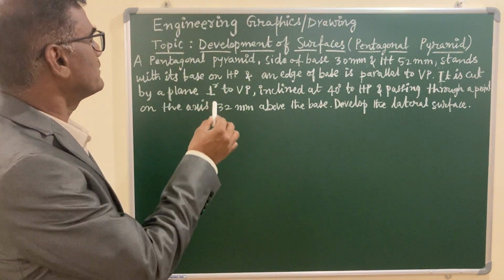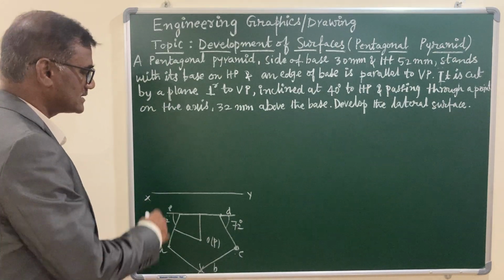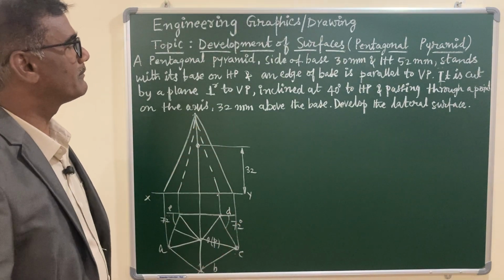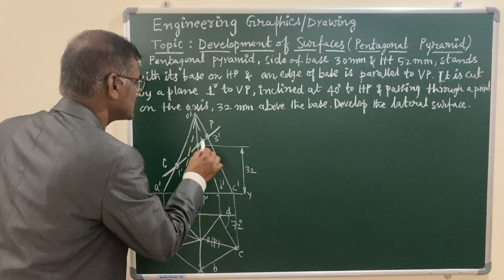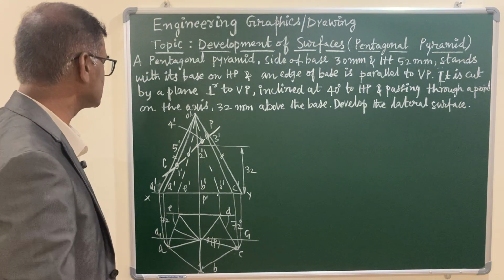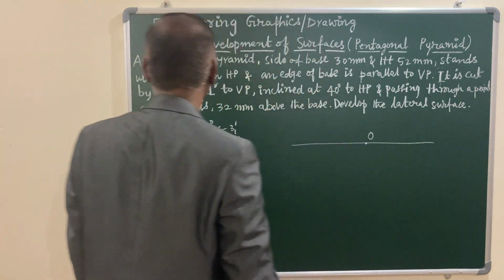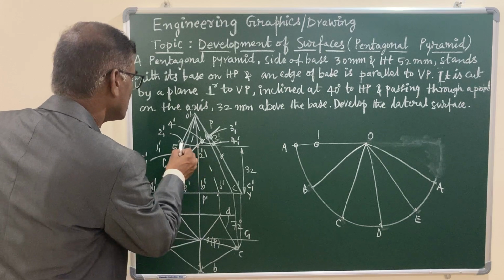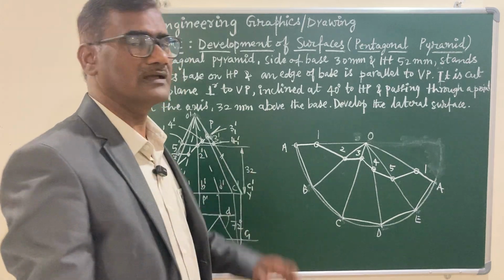Development of Pyramid